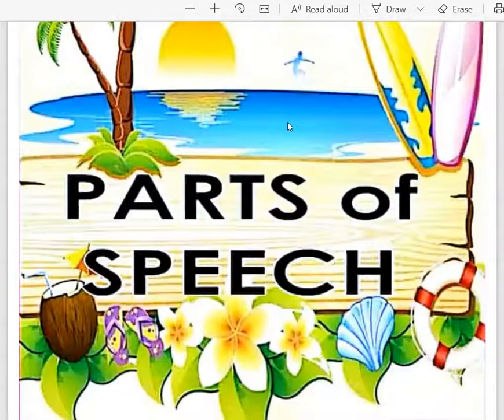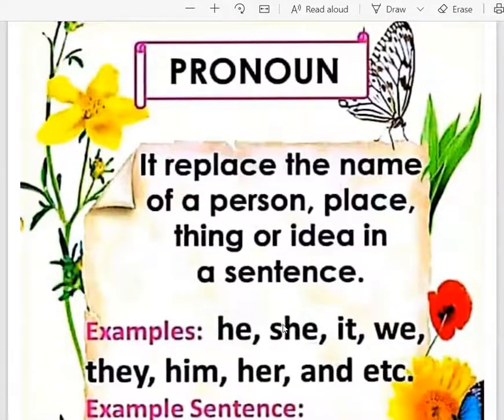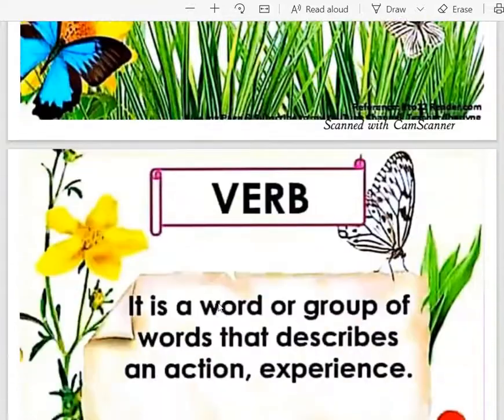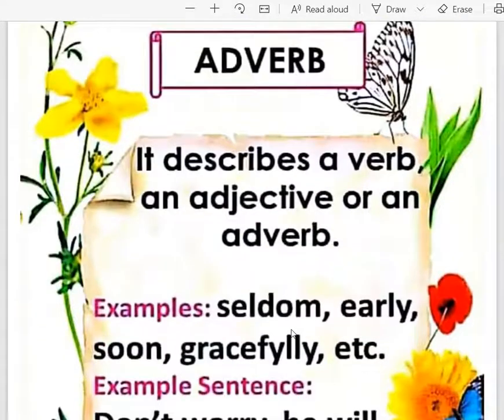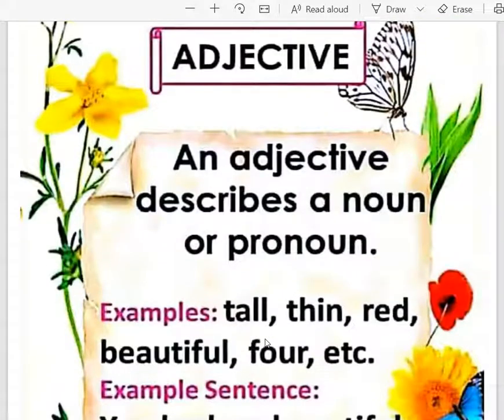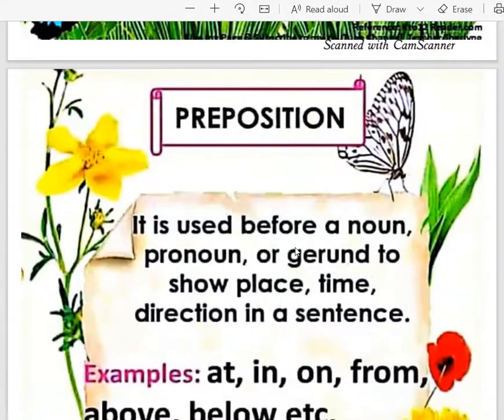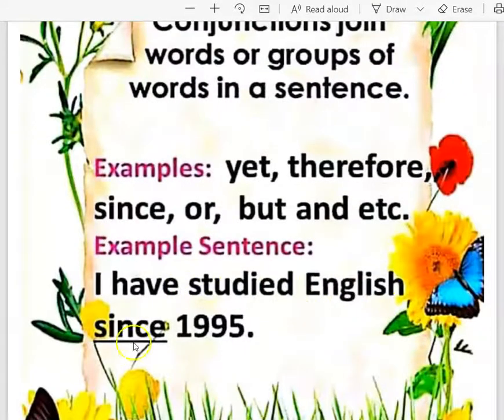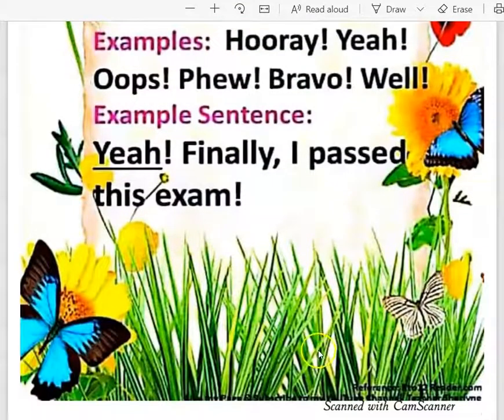PARTS OF SPEECH BY SHIPRA PANI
PARTS OF SPEECH || ENGLISH GRAMMAR || CLASS 6 || CBSE ||LECTURE 4 || BY SHIPRA PANI